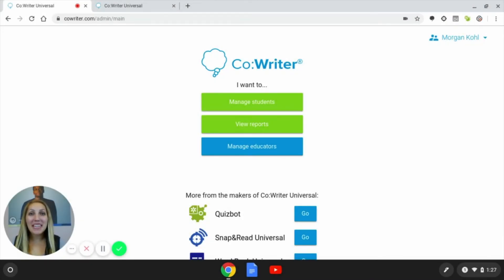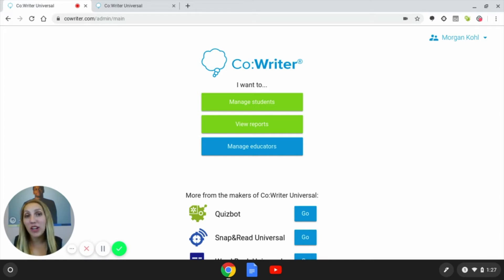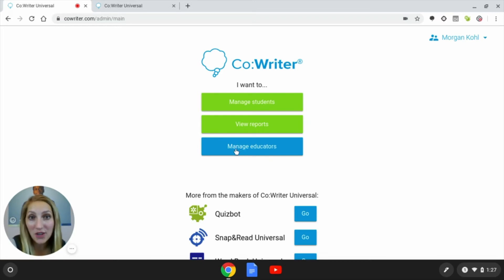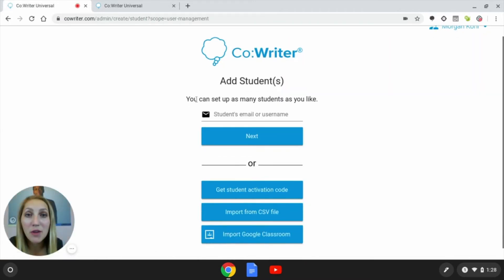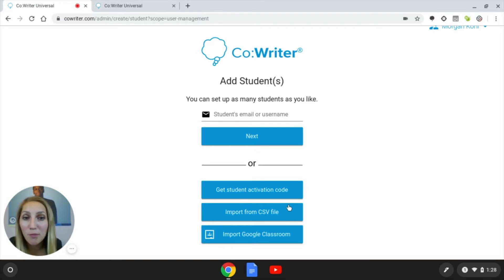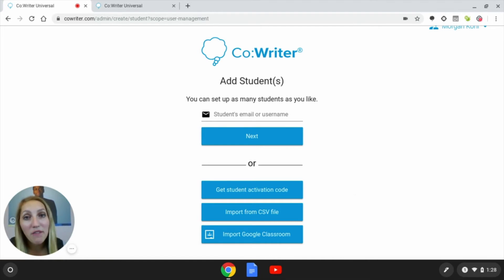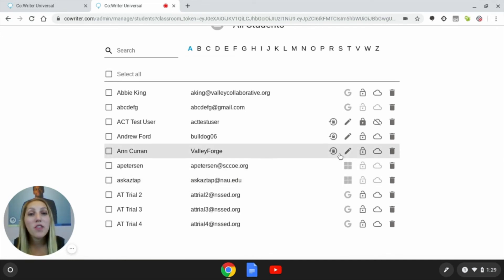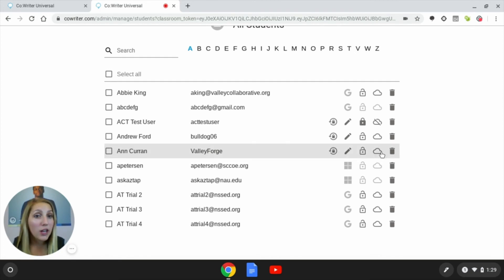Co:Writer: How to Add & Manage Students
Giving students access to Co:Writer is one of the most important steps in the on-boarding process. In this video, we walk you through adding students to your Co:Writer license.

Updated Sep 2019